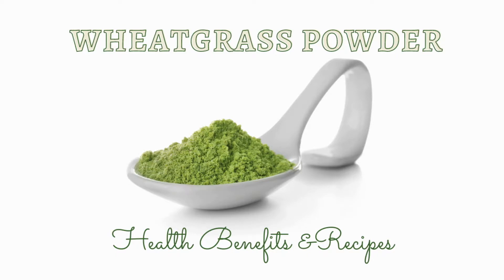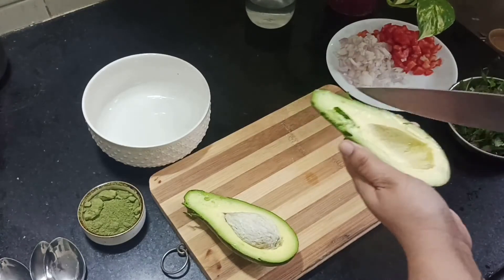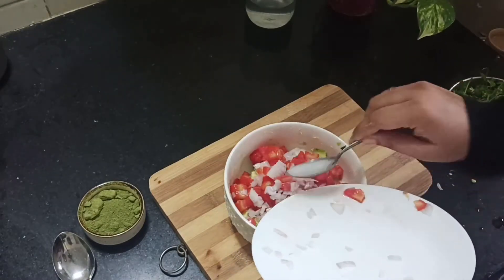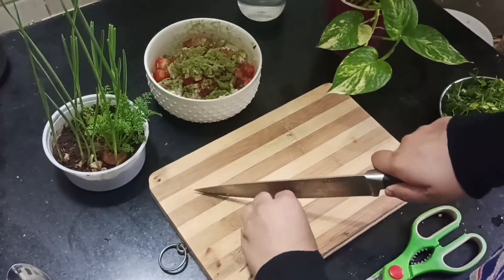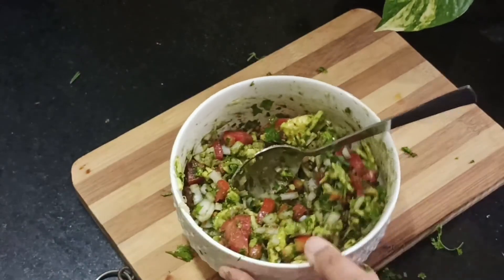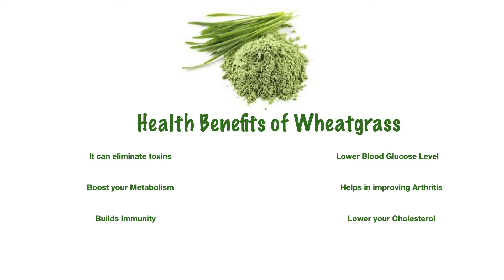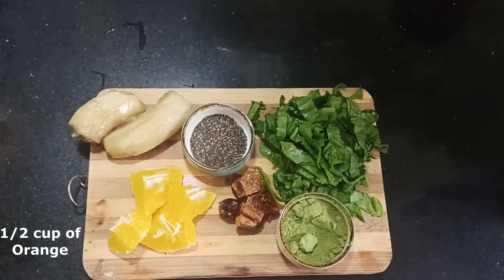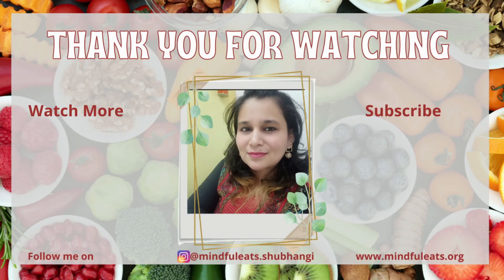Health Benefits of Wheatgrass | Wheatgrass for Weight loss | Recipes Wheatgrass Juice & Guacamole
Health benefits of Wheatgrass are plenty.
We have spoken about wheatgrass powder how to use it , recommended intake and 2 Healthy recipes with wheatgrass

- Health Benefits of Wheatgrass
- 2 Recipes with wheatgrass
Avocado Wheatgrass Guacamole
Detox Wheatgrass Smoothie

My Channel is all about
» Creating Healthy Recipes which are Quick & Easy
» Simple & Sustainable Health Tips
» Nutrition Tips

Love
Shubhangi